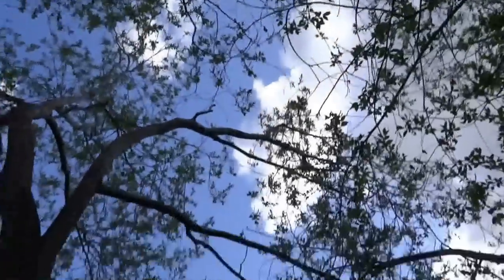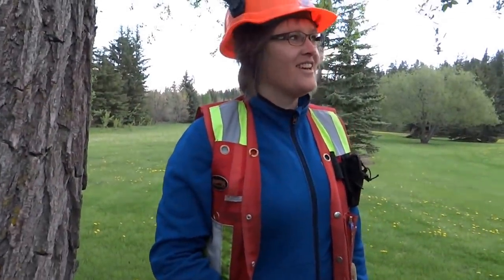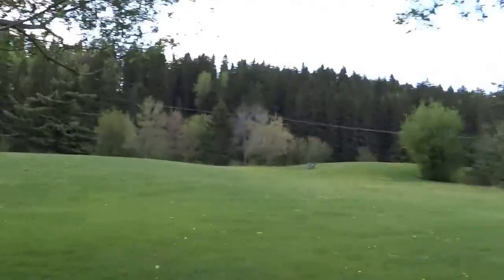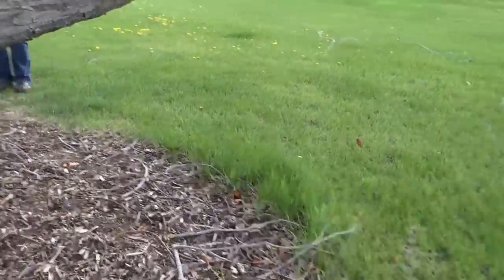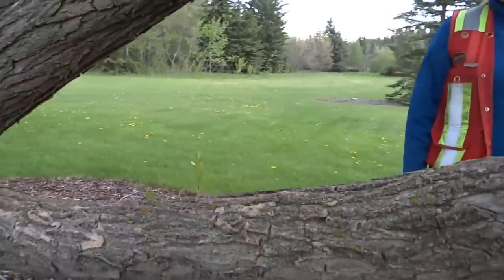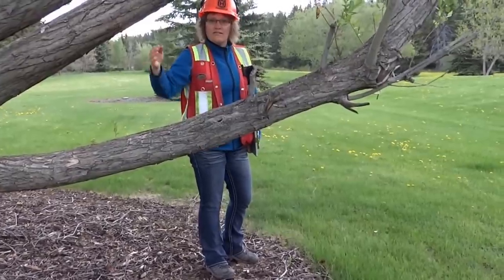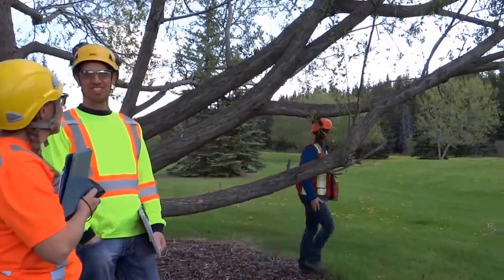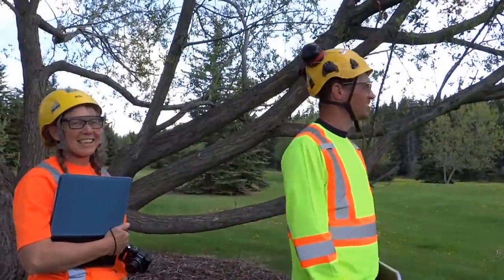WalkingWillow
a video from a recent webinar I delivered for SCA on connecting arborists and wildlife